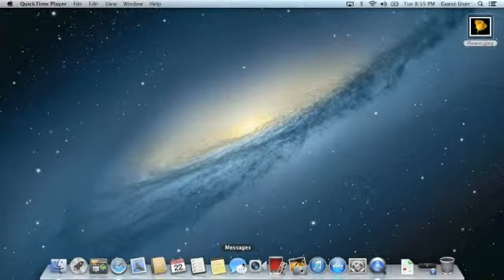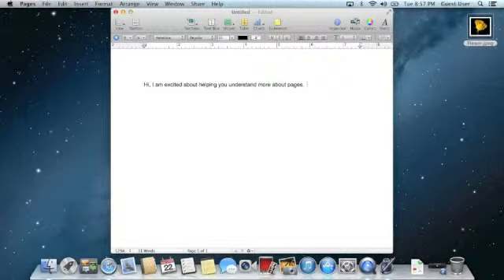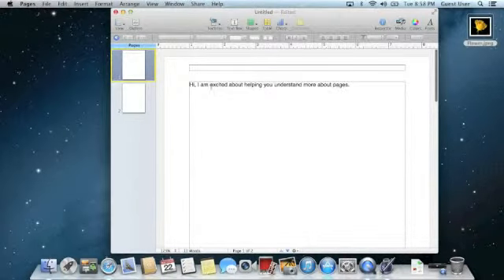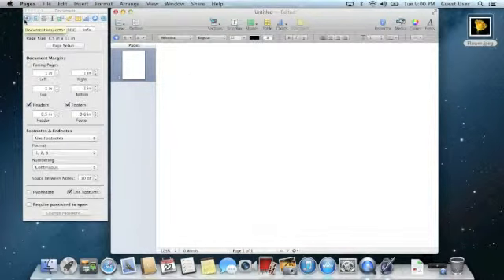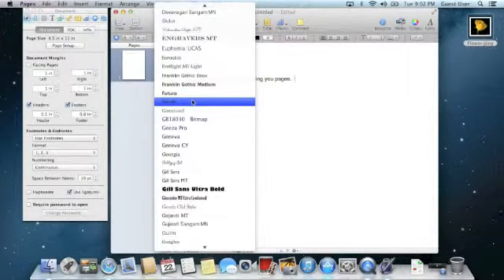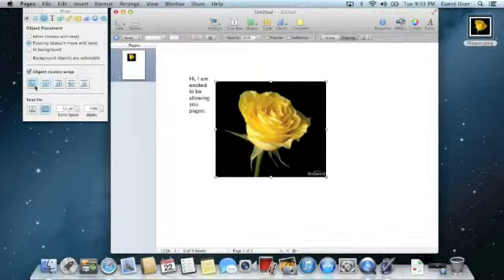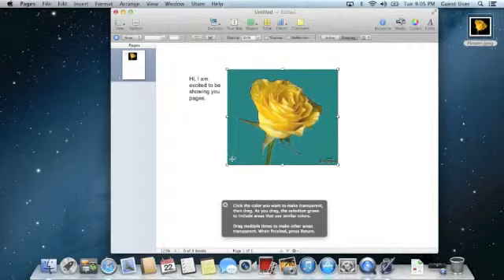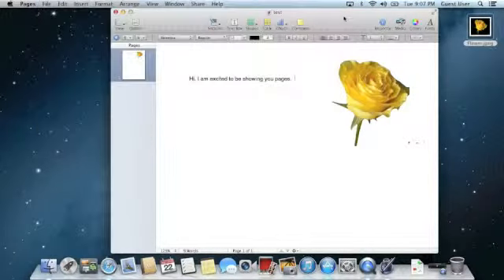VT-Pages(iWork)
Tutorial on how to use Pages toolbar and other features of Pages.